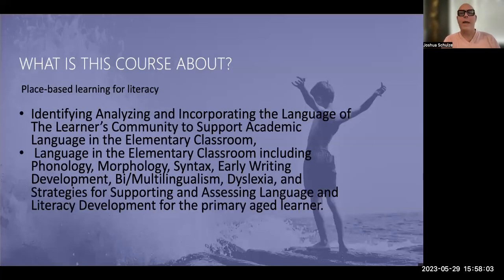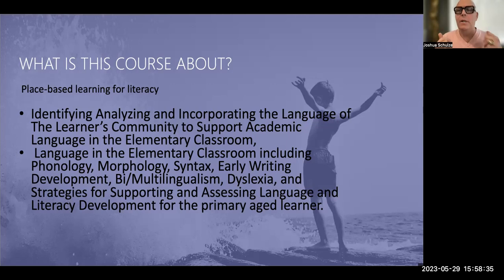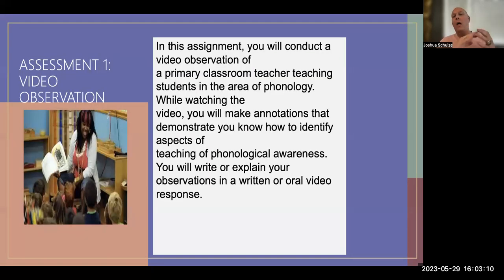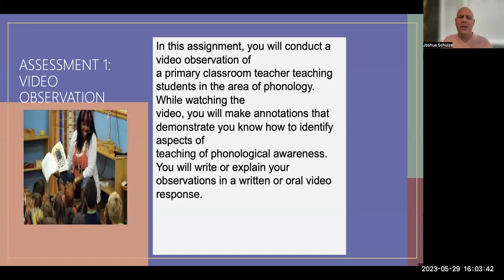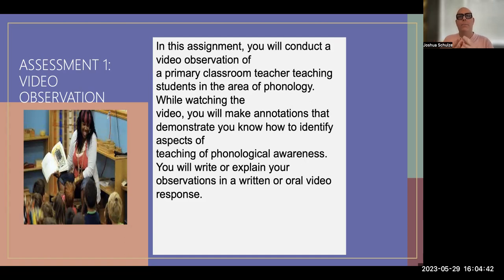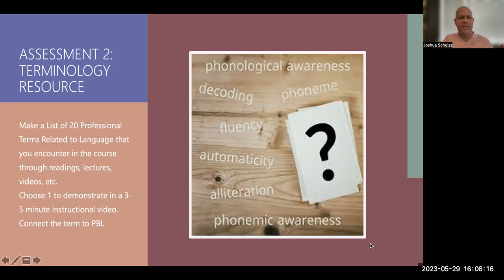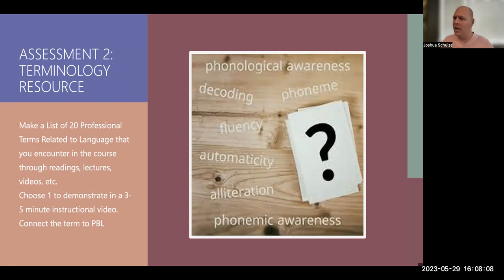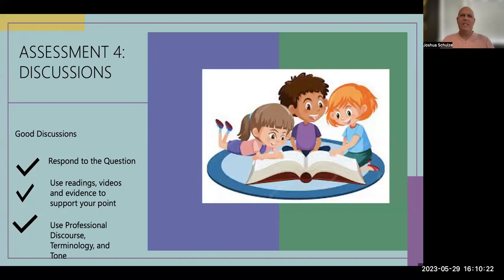ED 349 Class Video Intro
This video introduces students to the class, including assignments and expectations.